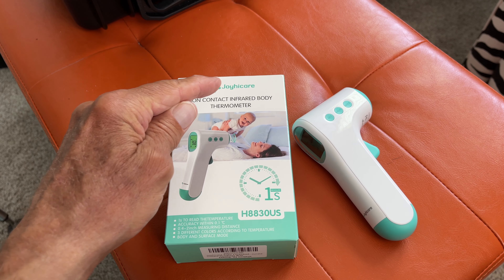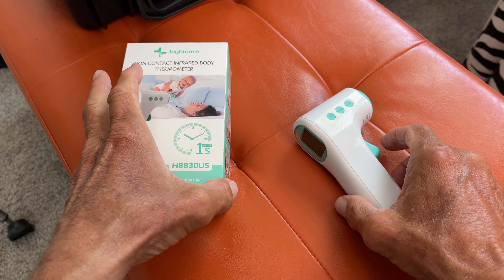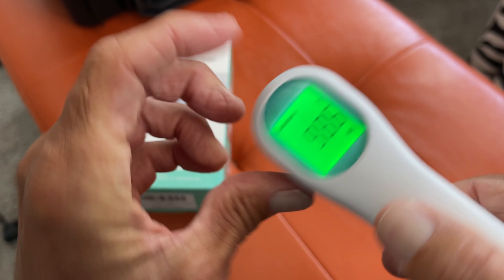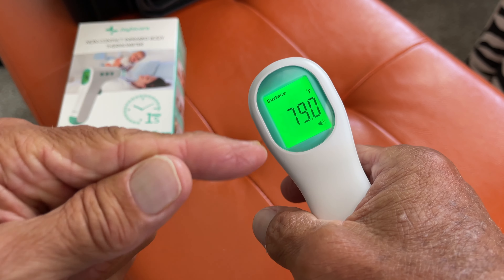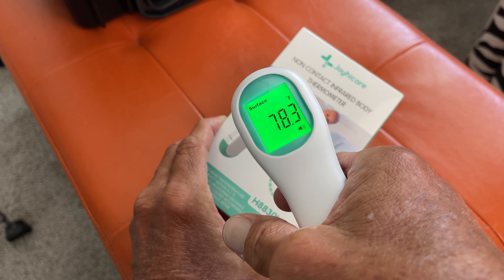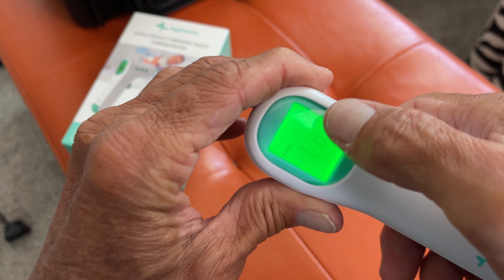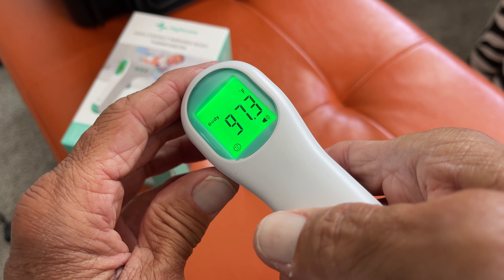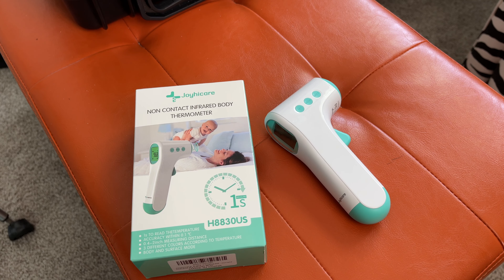How to read surface temperatures with the joyhicare non contact infrared body thermometer